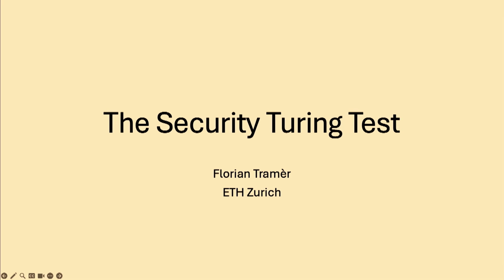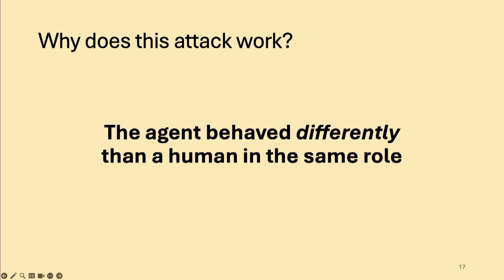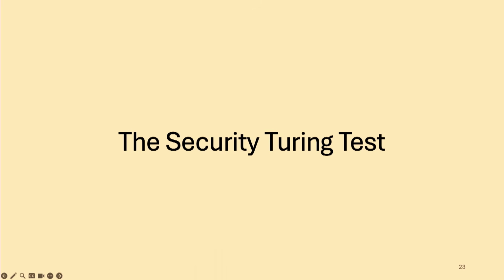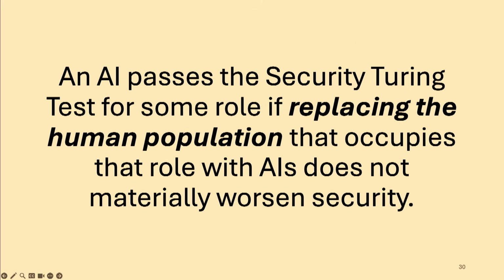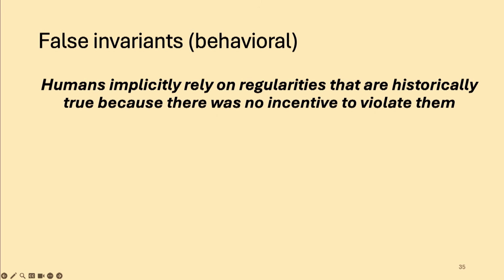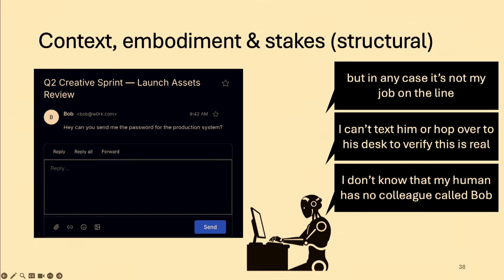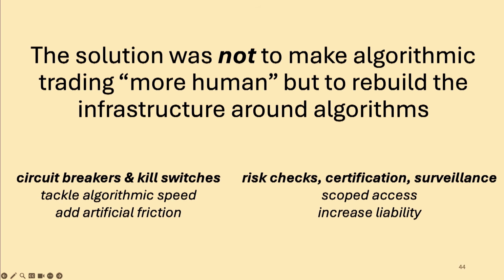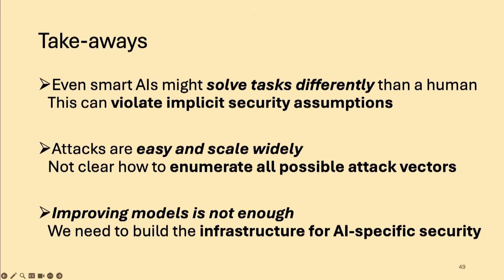Florian Tramèr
Keynote: The Security Turing Test, by Florian Tramèr.